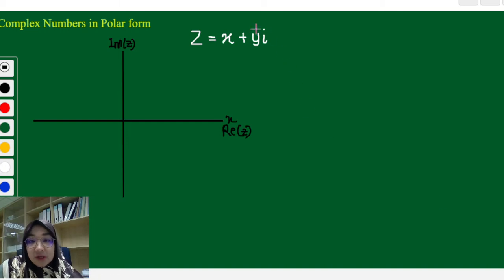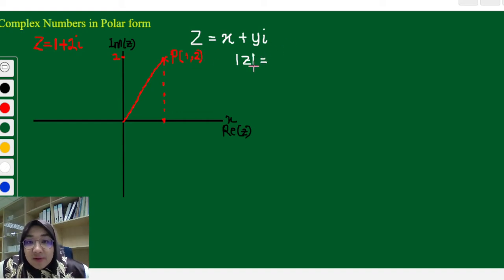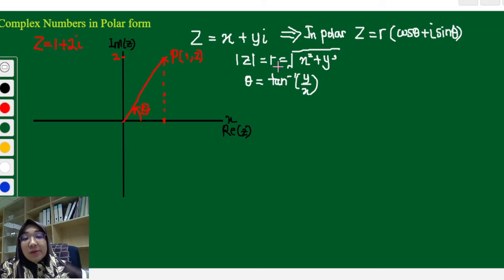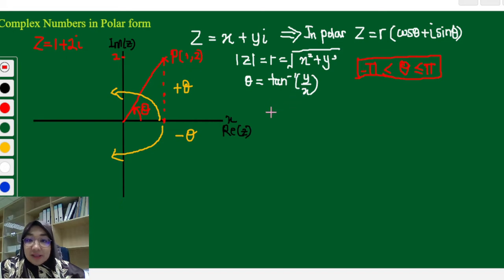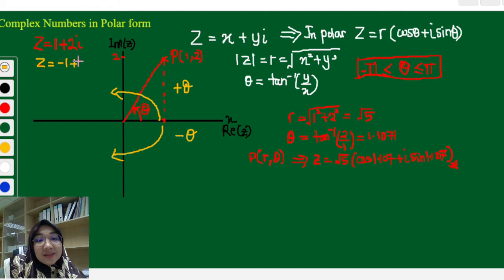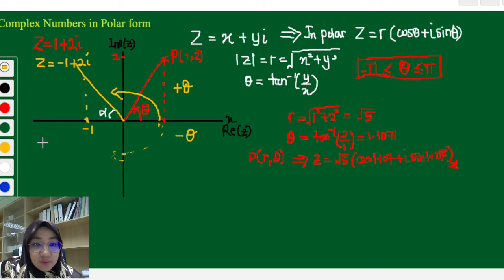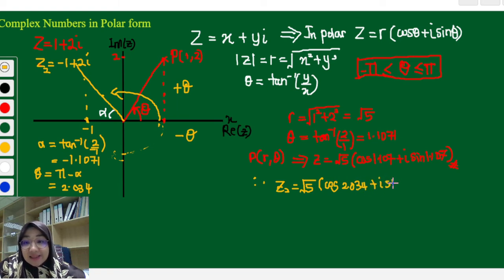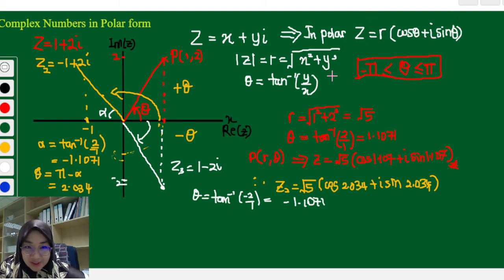Argument in complex numbers with Mem Fatin